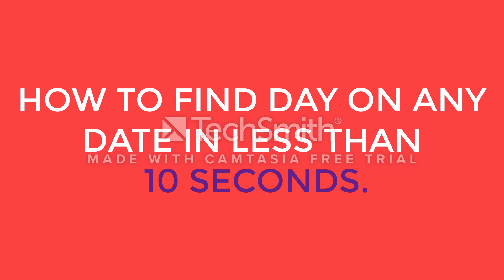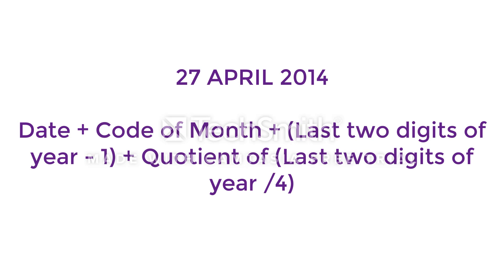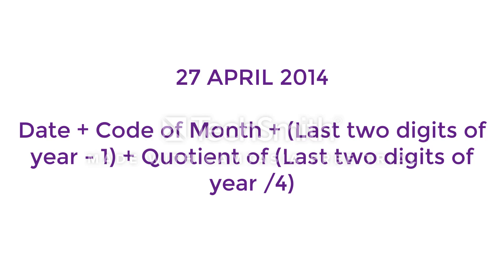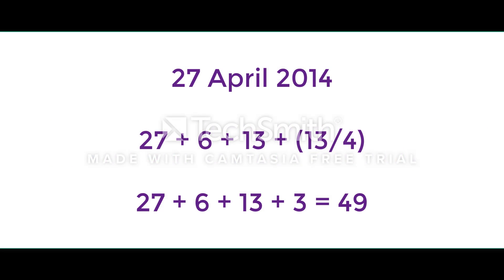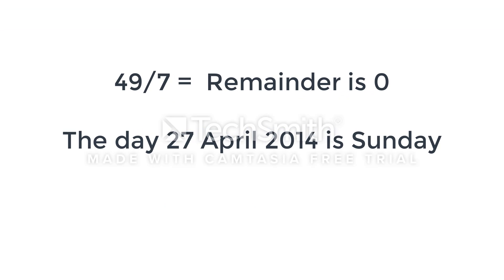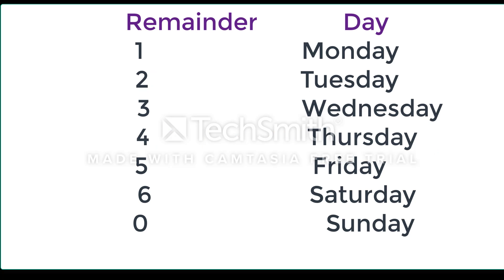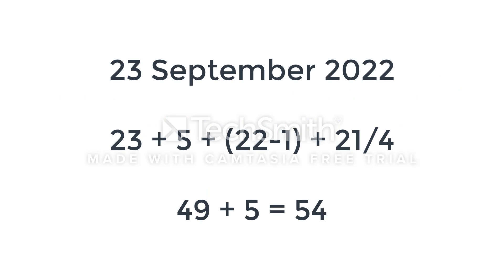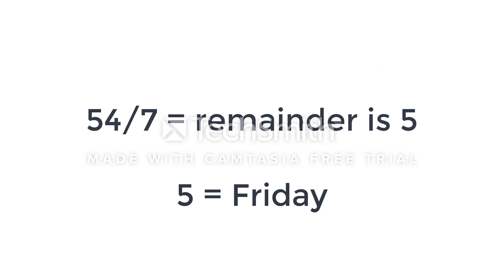Find day on any date in 10 seconds. Secret of Arthur Benjamin revealed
After watching this video you will be able to find day on any date in 10 seconds or less. The method is used by Arthur Benjamin, the Great Mathemagician to find day on any date.

Must Read Books for competitive Exams

SSC CGL

ii) English : Kiran's SSC English Language
iii) General Knowledge: By Lucent's

Vedic Maths Book: